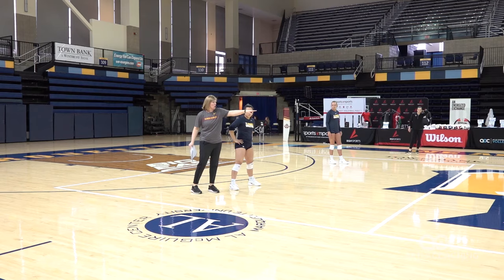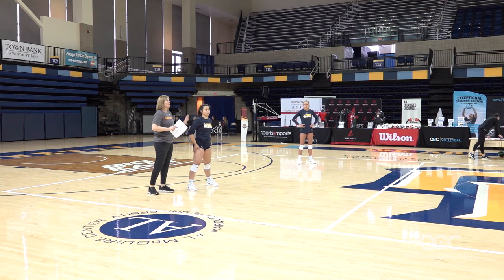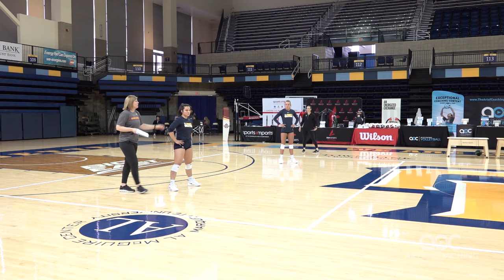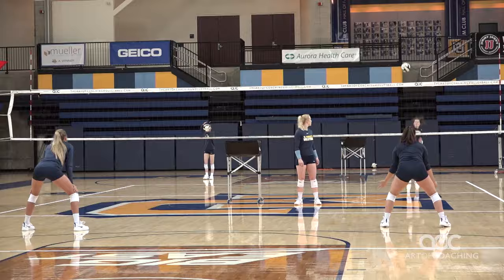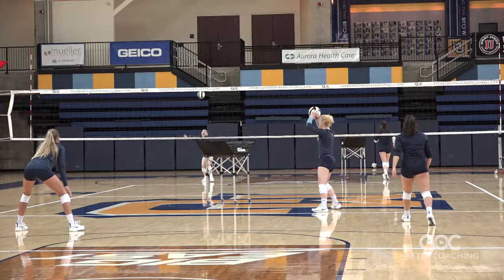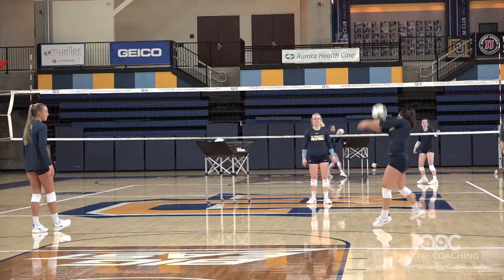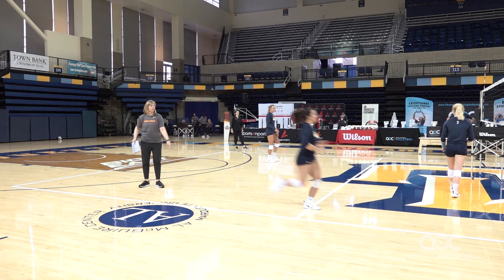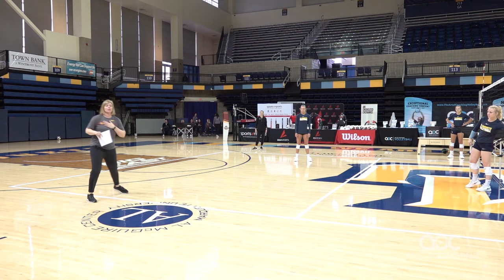The passing ladder drill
A great passing drill to help your players refine and improve their serve receive.